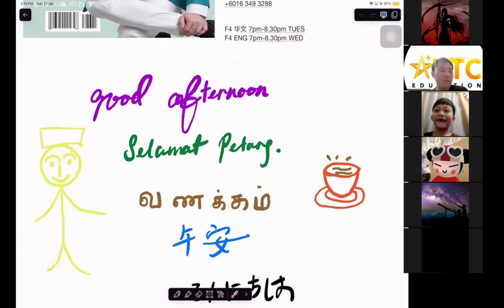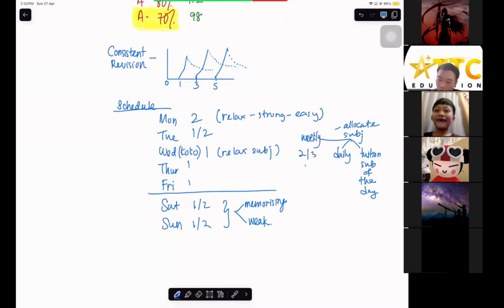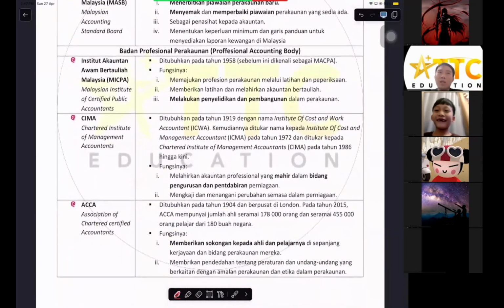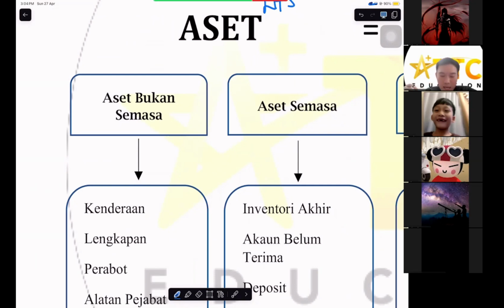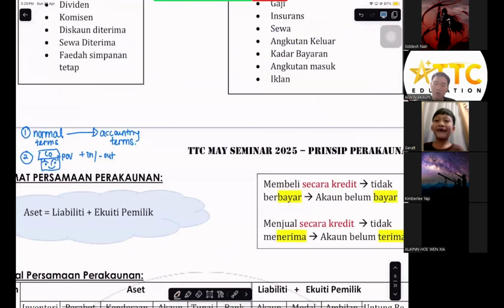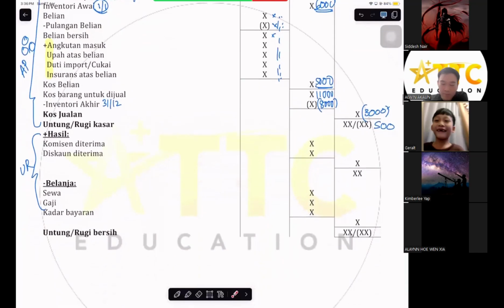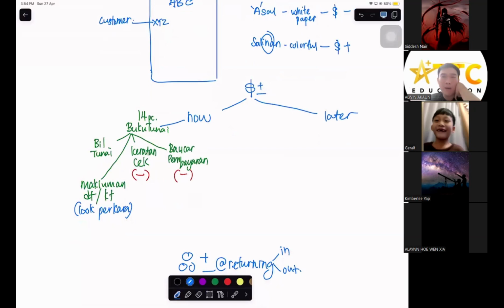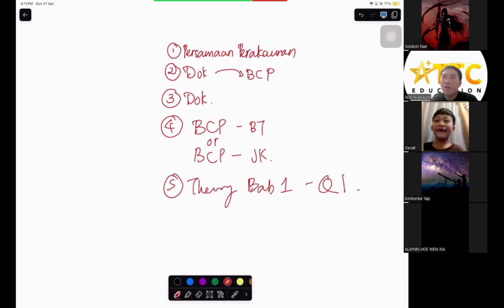F4 2025 AK ALWIN ENG TTC MID TERM SEMINAR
hi hi，good day everyone, I have done a free F4 AKAUN open seminar with TTC to cover BAB 1 to 4